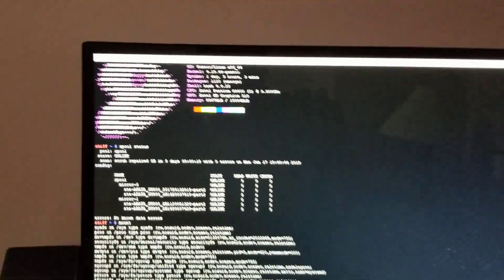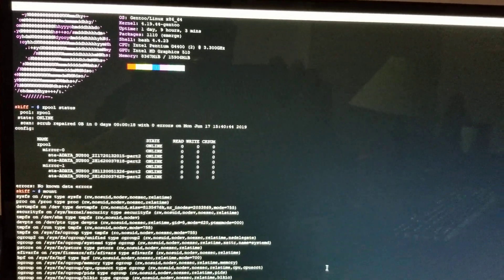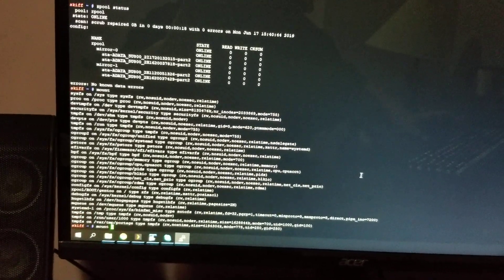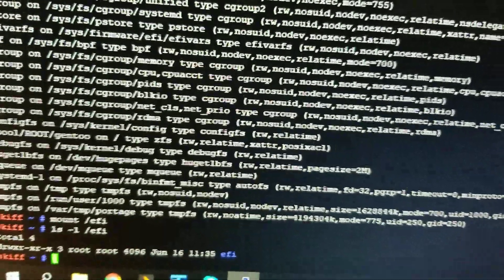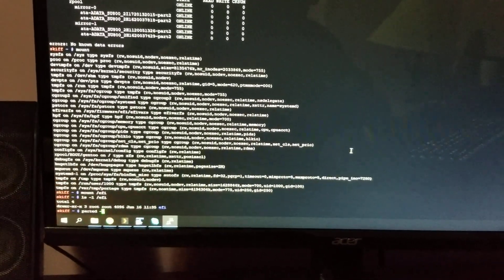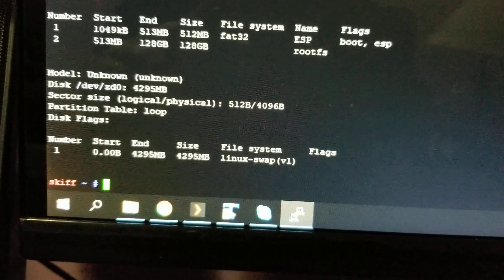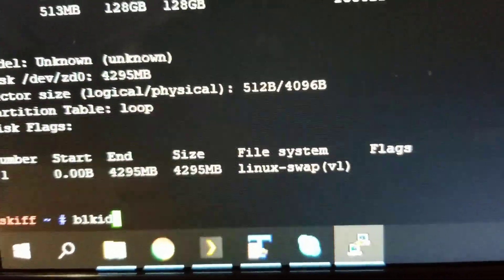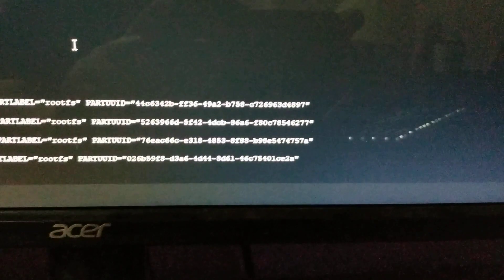Gentoo Linux - Dual mirror vdev zfs root efistub boot success!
The the second recent attempt to configure zfs root filesystem using four ssd disks rewards the Nerd with a working system model for deploying bit rot resistant root filesystem configurations for uefi bios pc hardware.

Do you have a data integrity capable storage solution?